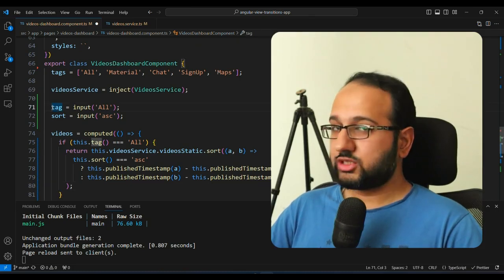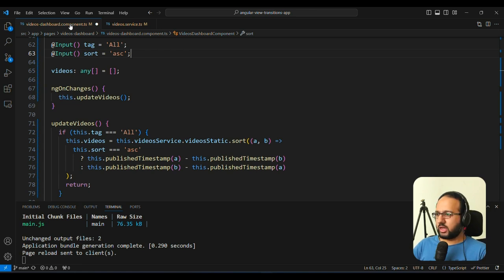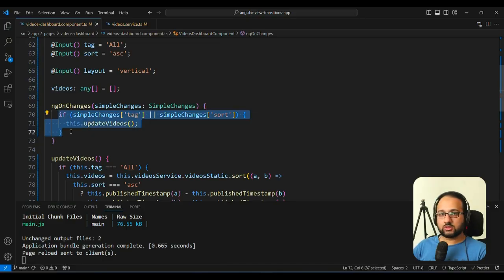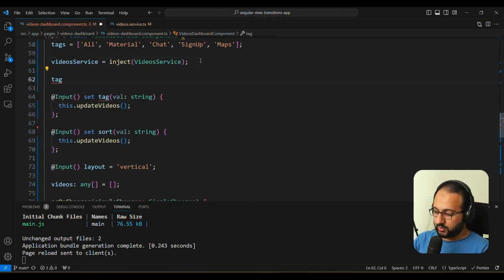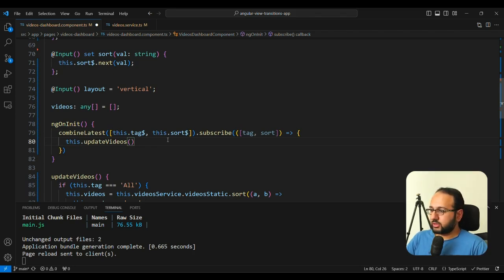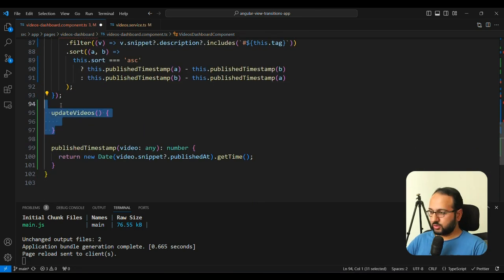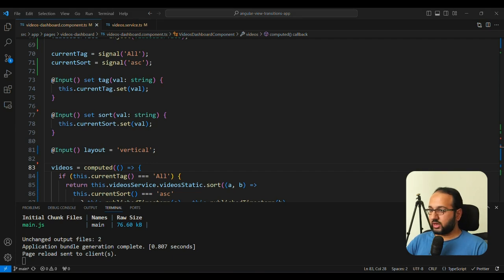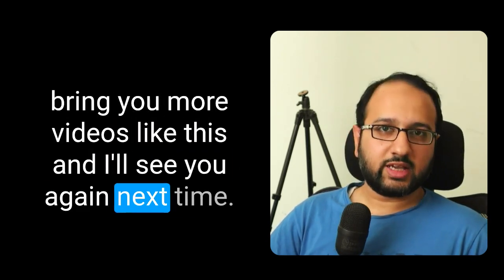Why did we need Signal Inputs in Angular, again?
Angular 17.2 has got signal inputs, but you might be wondering why did we need them in the first place? I go through the evolution of inputs and reactivity in Angular and discuss exactly why!

Cheers :)